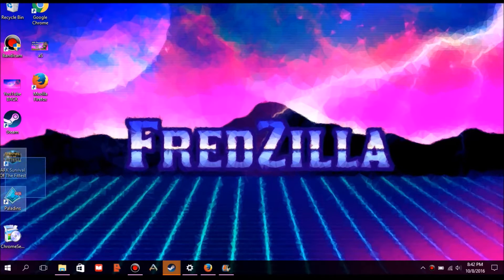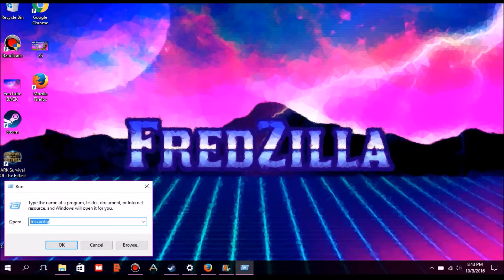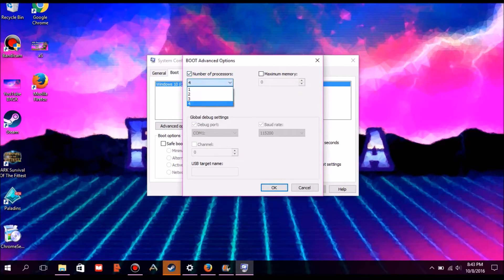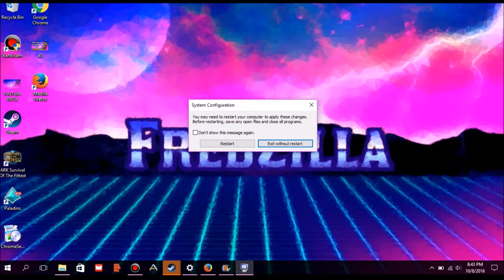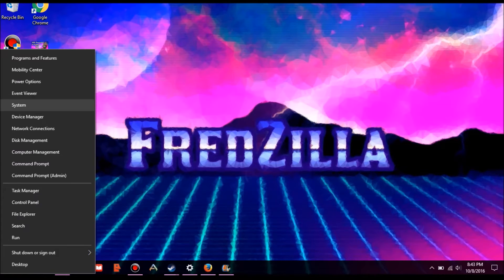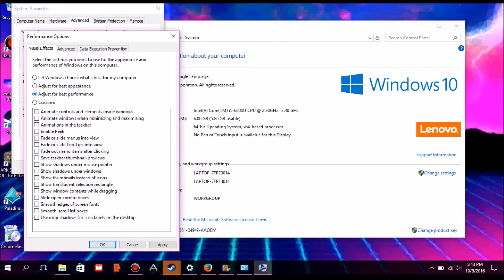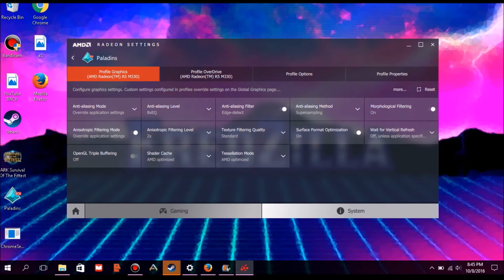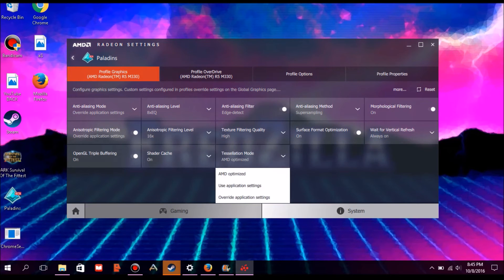How To Get Maximum fps on any game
Make sure to put you're battery power on high.